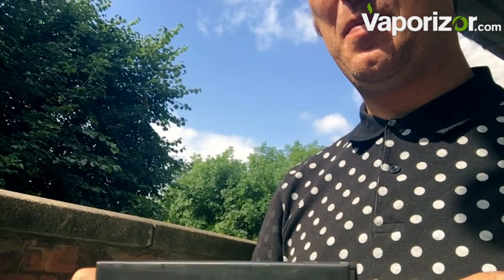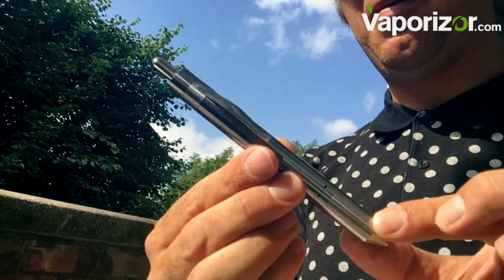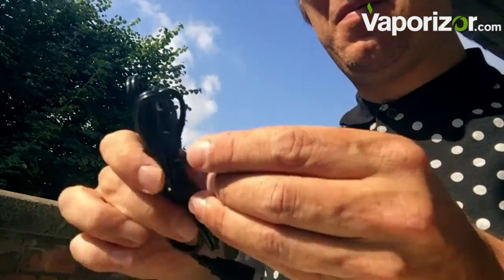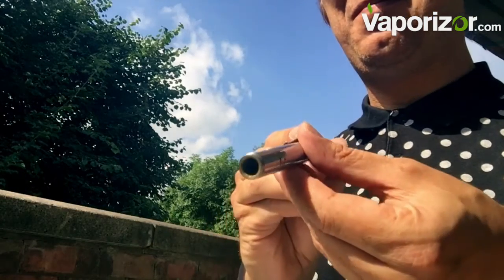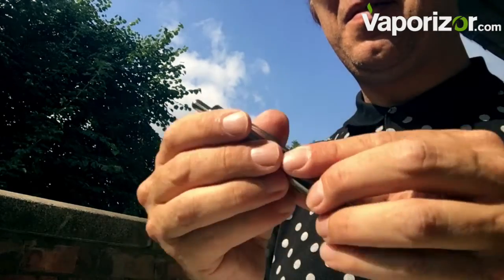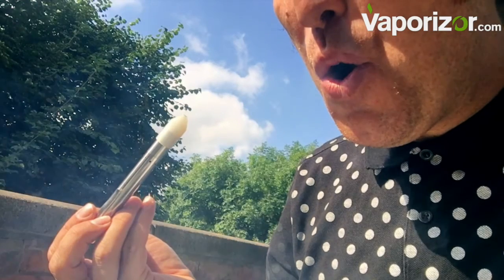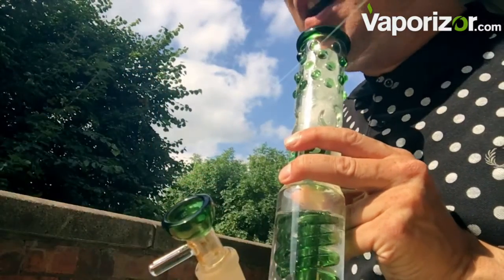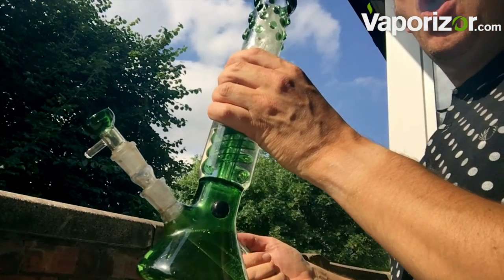Grasshopper Portable Vaporizer Review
Designed and built in the USA, the Grasshopper carries a lifetime warranty. Its solid stainless steel or titanium construction, unparalleled power, and size make it industry leading in almost every way possible.